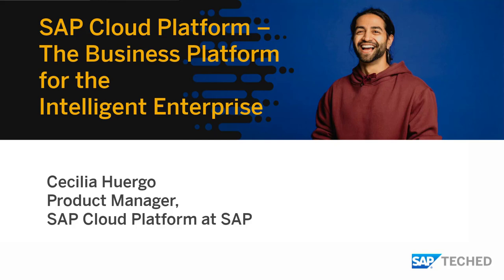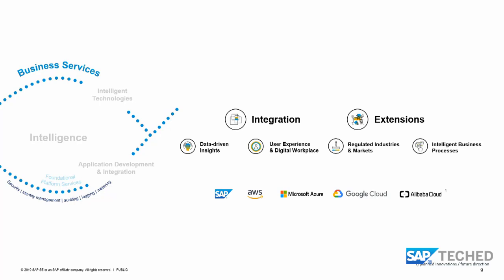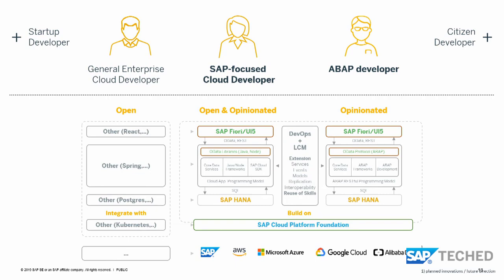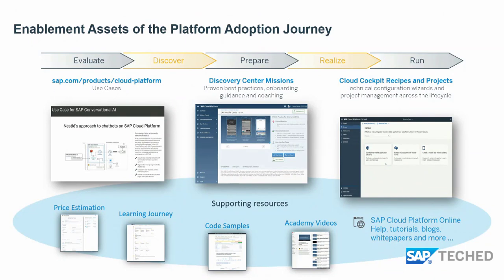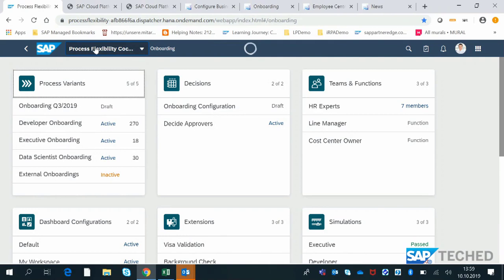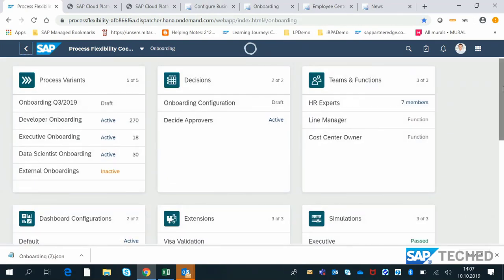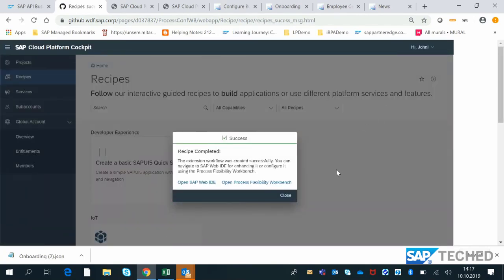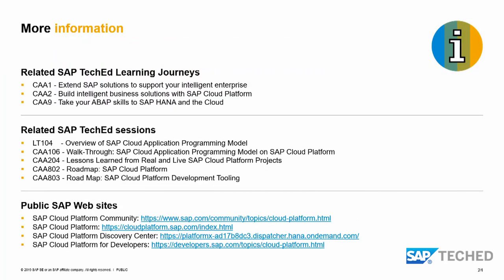SAP Cloud Platform: The Business Platform for the Intelligent Enterprise [+DEMO], SAP TechEd Lecture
SAPCloudPlatform is the integration and extension platform for the IntelligentEnterprise.
00:00 Session Chapters
01:53 Intelligent Enterprise
08:59 SAP Cloud Platform Integration Suite
12:22 Building Extensions for the Intelligent Enterprise on SAP Cloud Platform
14:40 SAP Cloud Platform Extension Factory
18:02 SAP Cloud Platform as a Digital Experience Platform
22:16 Ennoblement Assets of the Platform Adoption Journey
25:49 DEMO Live processes in Action

Whether you’re looking to connect SAP to SAP, SAP to non-SAP, cloud or on-premise, we’ve got the services, tools, best practices and APIs you need.
Use our comprehensive Integration Suite to transform your heterogenous, hybrid & huge landscape into an integrated enterprise.
The Extension Suite helps you adapt and enhance your existing set of SAP applications to meet your specific business needs and differentiate yourself from the competition.
A combination of industry and business knowhow with cloud development expertise, makes using SAP Cloud Platform efficient and effective.
Powered by our secure, multi-cloud Platform Foundation, you can protect your investments while remaining flexible and agile.